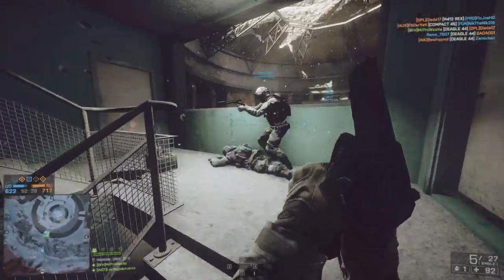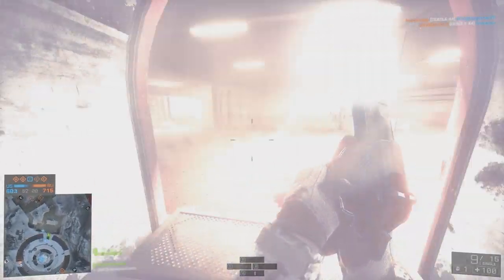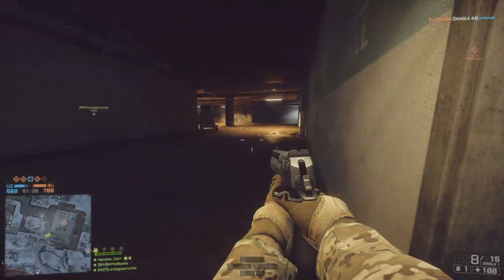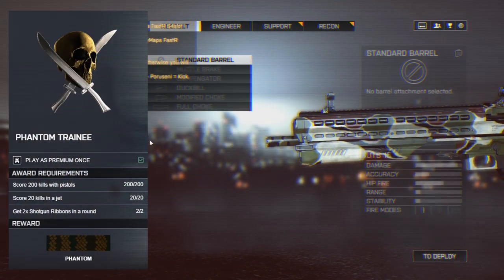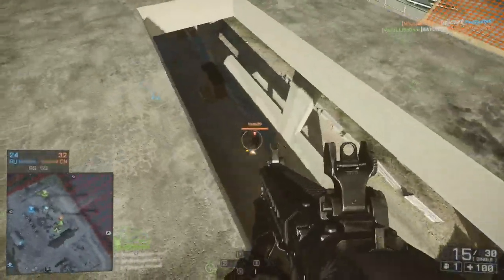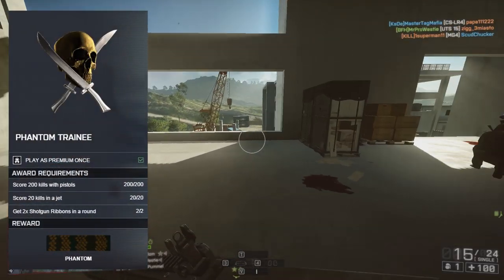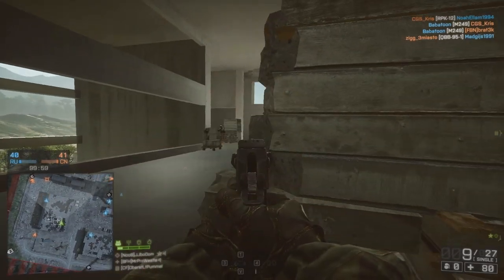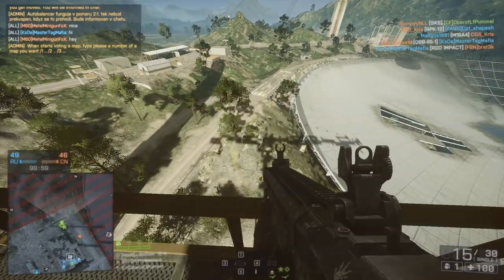► BECOMING A PHANTOM! - STAGE 2: TRAINEE | Battlefield 4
Stage of the Phantom Program, Trainee! Here's how to do it :D